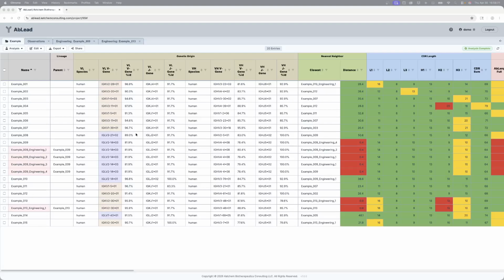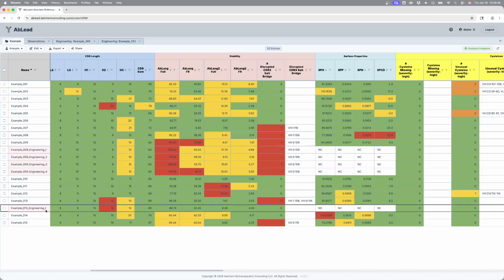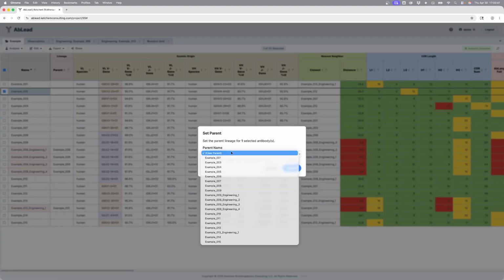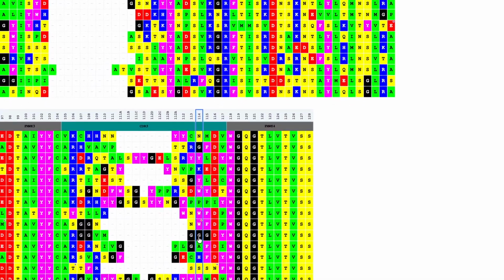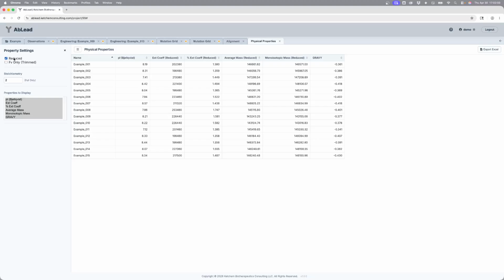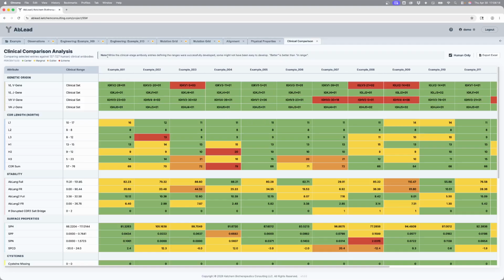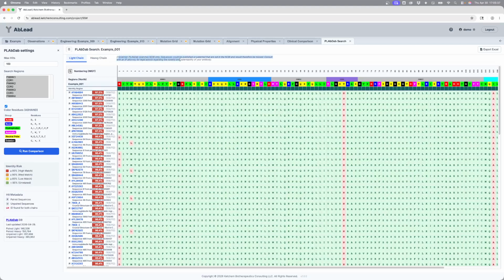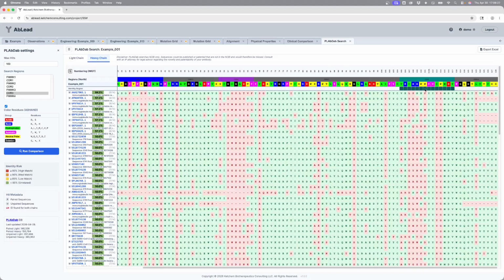AbLead Antibody Mutation Grid, Observations, Physical Properties, Clinical Comparison, PLAbDab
Antibody sequence and structure analysis to evaluate, rank order, and engineer biotherapeutics. Identify and engineer stable, manufacturable candidates before you invest in the lab.
This video shows the AbLead tools Mutation Grid, Observations, Physical Properties, Clinical Comparison, and PLAbDab search.